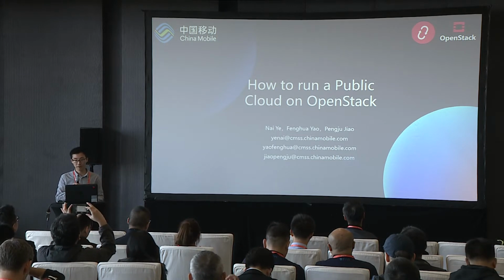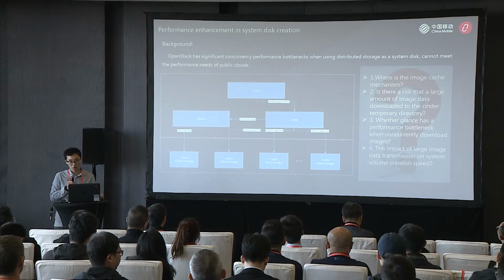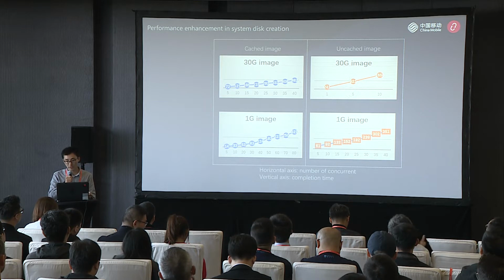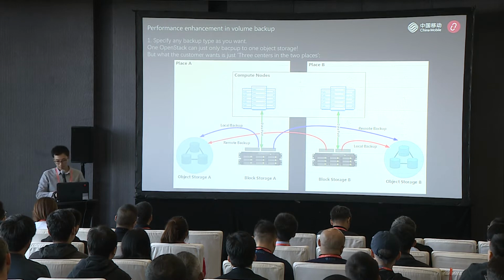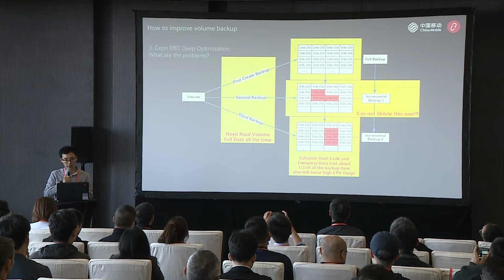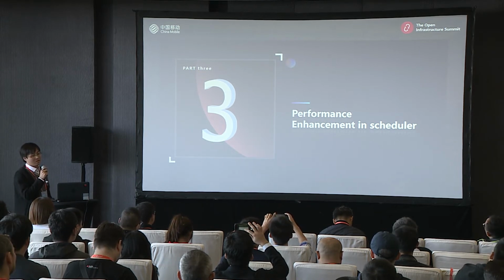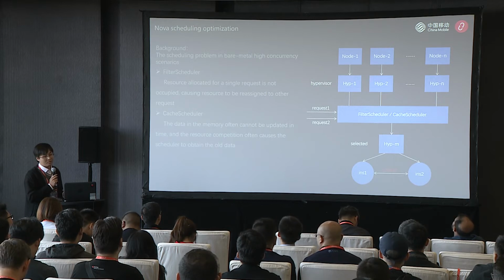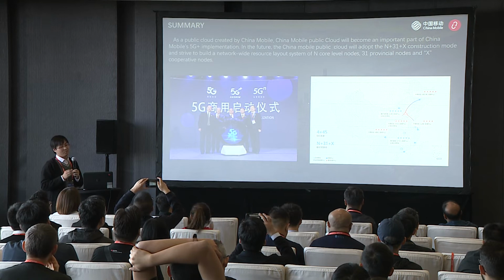How to run a public cloud on OpenStack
China Mobile's public cloud is building on OpenStack. We start the work in early 2015, until now, we have totally build three regions, nearly more than 100,000 instances running on it. In the growing of business, We have faced with many challenges in architecture, high concurrency and super-large scale region. This topic will show the best practices in building and running public cloud on OpenStack in China Mobile.
For example,
1. How to handle the hundreds of concurrency on user-defined images(may not have volume cache) in the strict time limit?
2. When the resource of the single OpenStack cluster has been sold out, how to do capacity expansion smoothly, and how many instances are suitable for a nova-compute or cluster?
3.How to design the relations between ceph clusters and OpenStack clusters?
4. Super-large scale regions, does cellv2 or cascading OpenStack fit our needs?